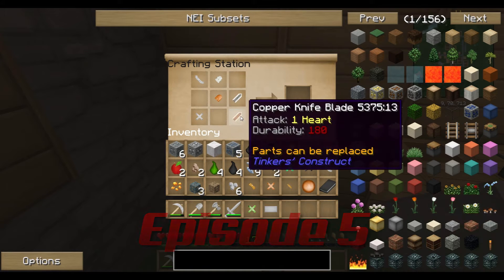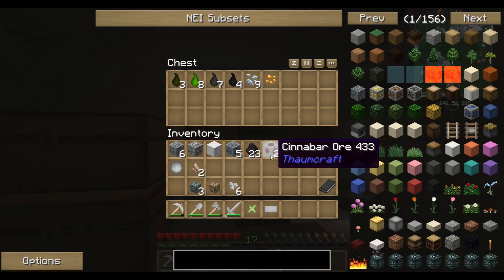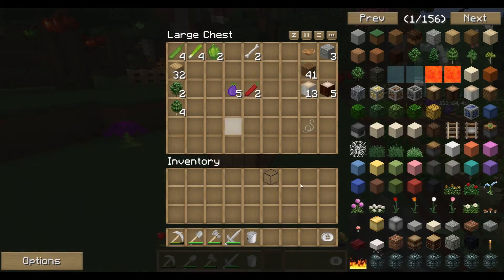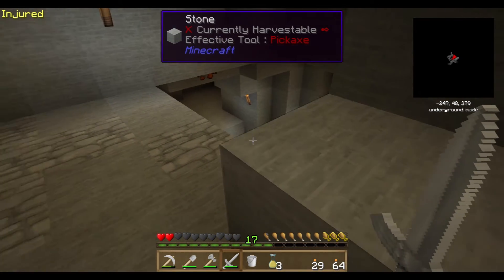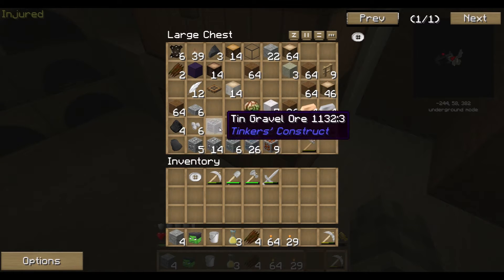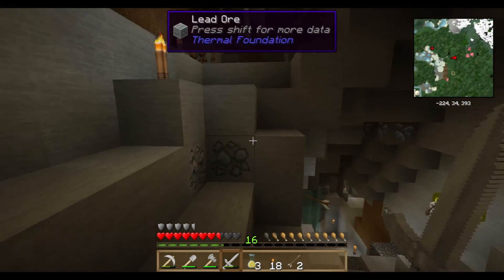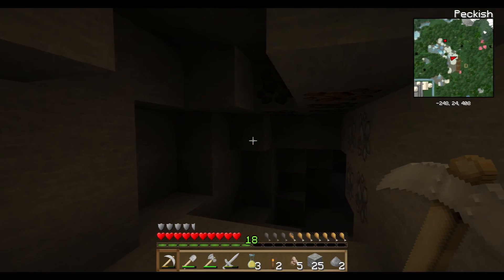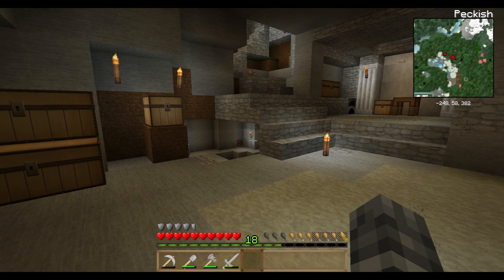E5 - Dangerous Delving - Gord and Kate Play Modded Minecraft 1.7